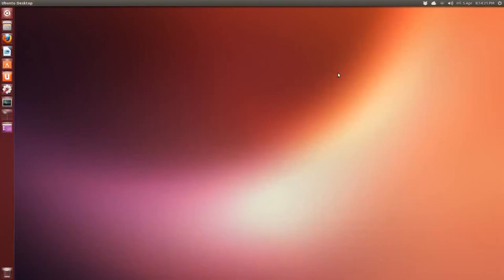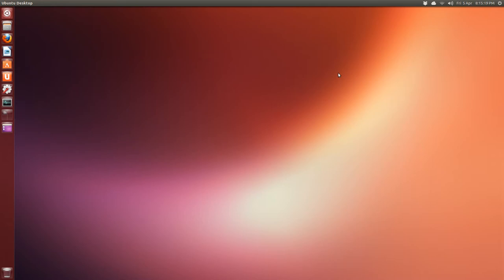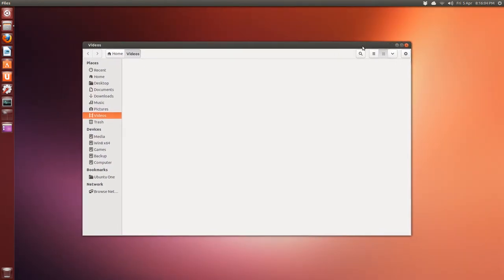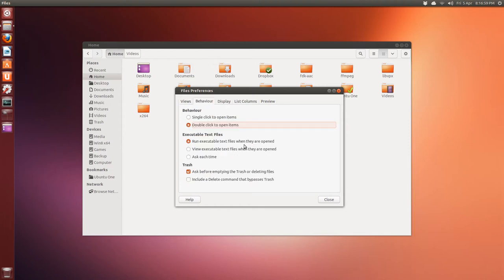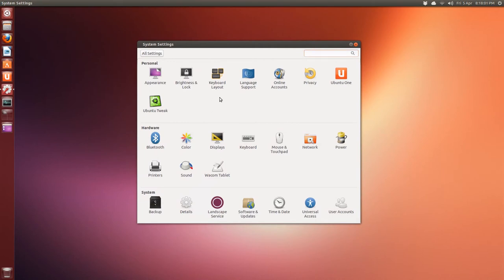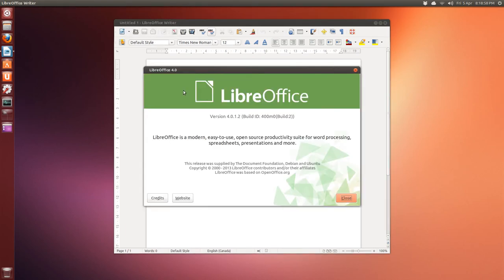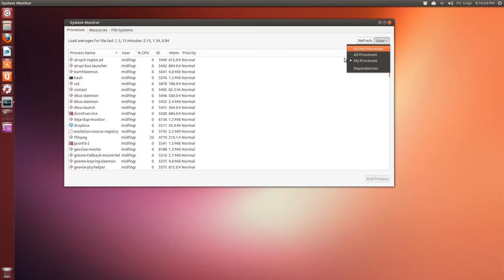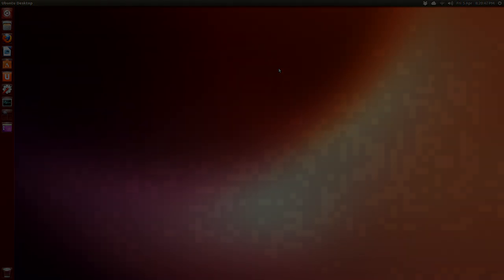Ubuntu 13.04 Beta (Final)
A quick look at the one and only beta release for Ubuntu 13.04 Unity (beta 1).